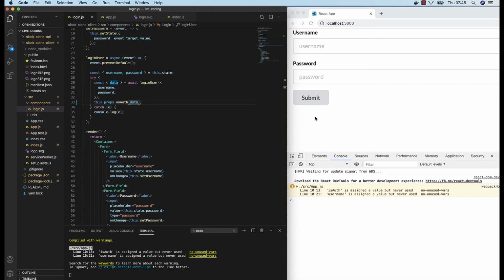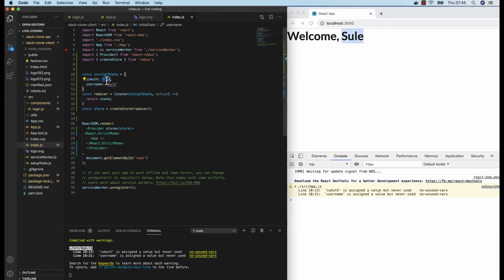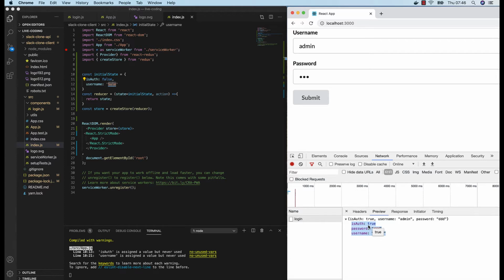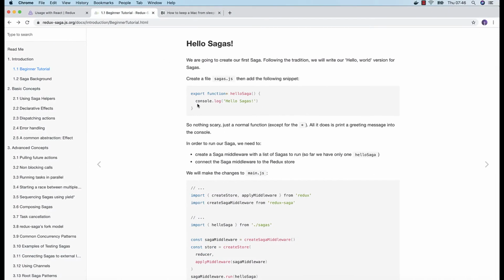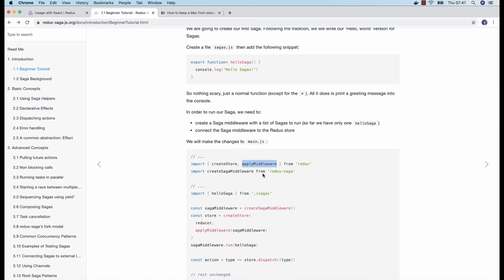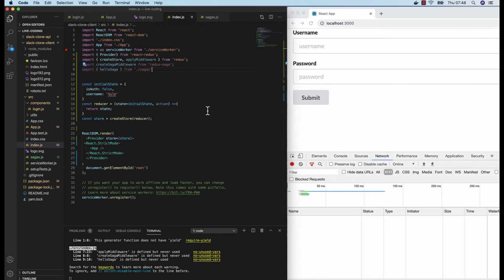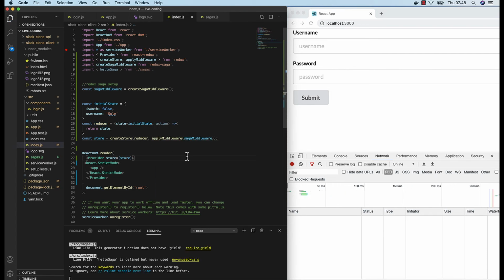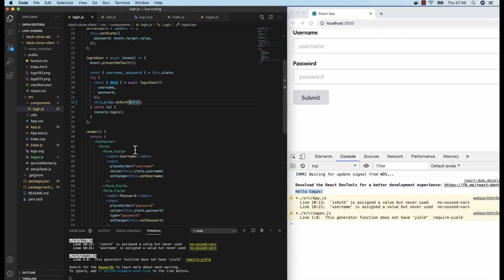Live Coding — Build a Slack Clone! Redux-Saga Setup (Part-2)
For this video, we set up Redux-Saga.